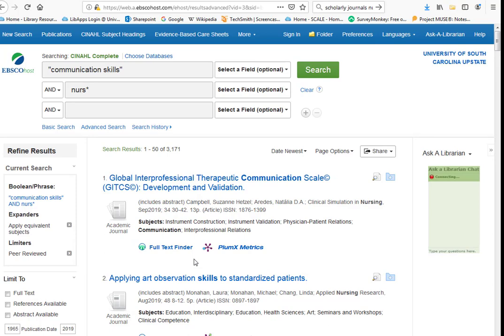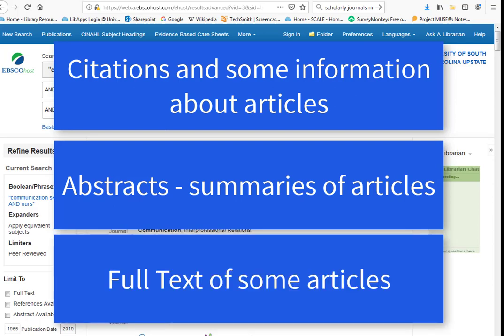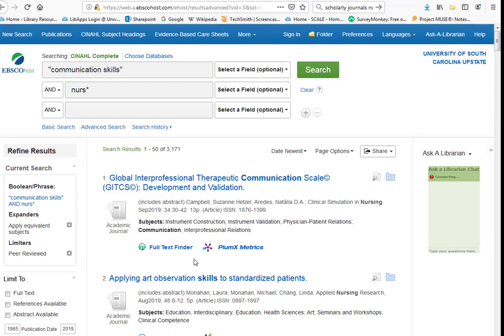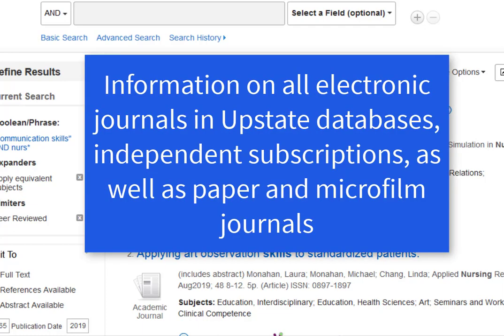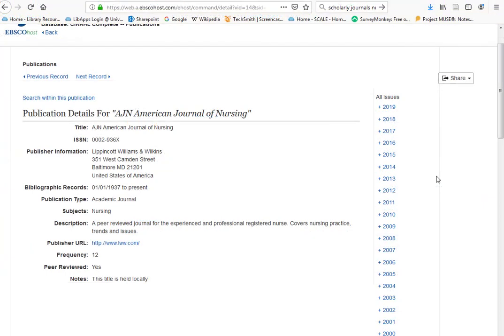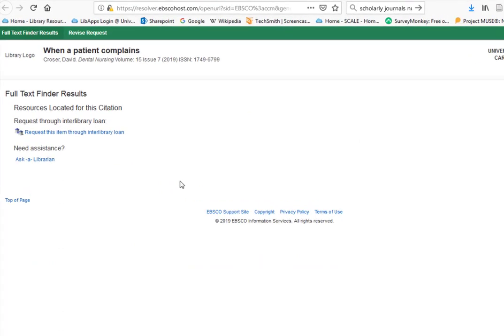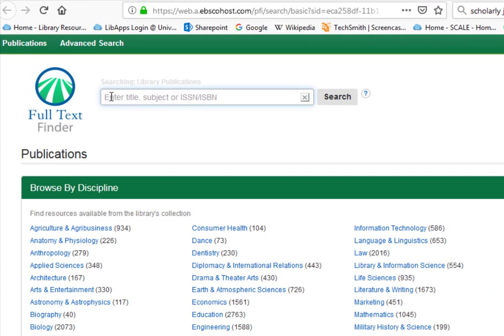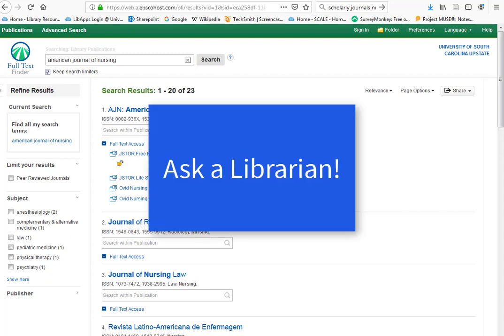Nursing Library Exercise Full Text Finder